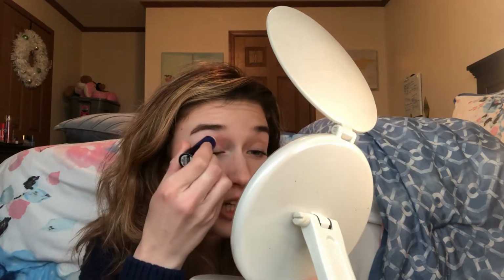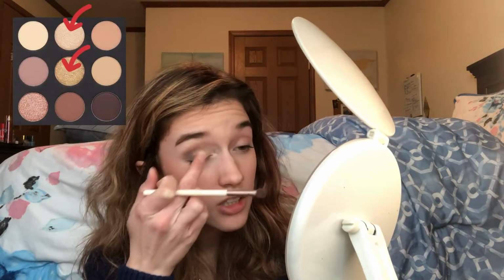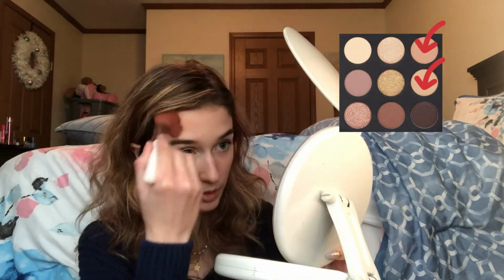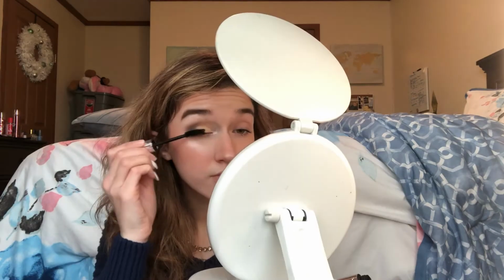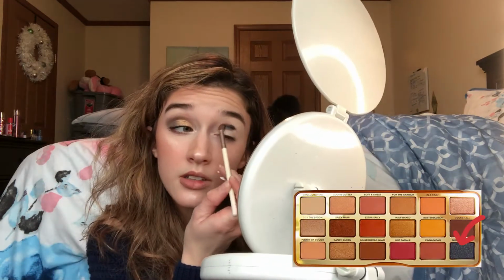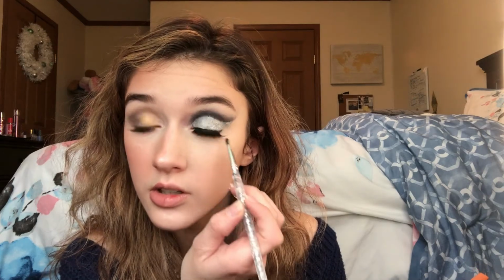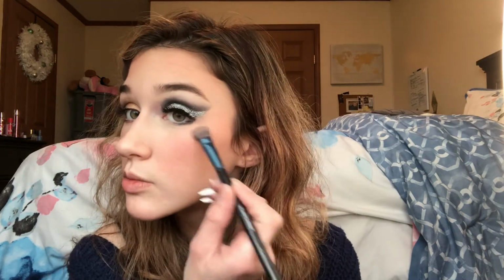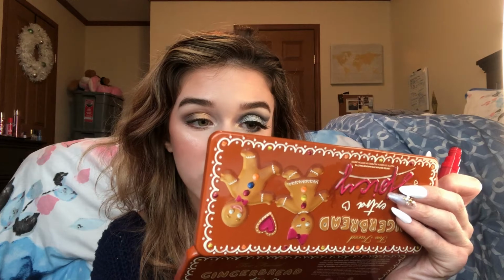New Year’s Makeup Tutorial (2 WAYS) | New Year’s 2021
Hello! my name is Marisa Cohen. I'm an 19-year-old college student who is an upcoming Digital Illustrator and cosmetology student.

- EYES -
• Covergirl Concealer Stick (Neutralizer)
• LA Girl Pro Concealer (Fairest)
• Kylie Jenner Sorta Sweet Palette (In Shades: Rosé, Glazed, Sweet, Coca and Spiced Plum)
• Too Faced Extra Spicy Gingerbread Palette (In Shades: Midnight Snack and Vanilla Wafers)
• ELF Expert Liquid Liner (Jet Black)
• Clinique High Impact Mascara (Black)
• Elf Silver Cosmetic Glitter
• LORAC PRO Lash Pomade (Black)

- FACE -
• Tarte Shape Tape Concealer (Fair Neutral)
• Kylie Jenner Sorta Sweet Palette (In Shades: Berry Bite, Rosé, Spice Plum)
• Kylie Jenner Highlighter (Ice Me Out)
• Anastasia Beverly Hills Loose Highlighter (So Hollywood)
• Ulta Beauty BLUSH duo (Walnut and Cherry Blossom)
• Airspun Translucent Setting Powder (Naturally Neutral)

- BROWS -
• Kylie Jenner Sorta Sweet Palette (In Shade: Spiced Plum)
• Too Faced Extra Spicy Gingerbread Palette (In Shade: Midnight Snack)

- LIPS -
• Too Faced Matte Liquid Lipstick Holiday Set

- BRUSHES -
• Morphe Catch My Eye 6 piece brush collection
• Real Techniques Miracle Complexion Sponge
• Contour/Foundation Brush
• IT Cosmetics Limited Edition Rose Quartz Foundation Brush
• Elf Angled Brow Brush
• Elf Precision Brush
• ULTA Round Brush
• ULTA Blush Brush